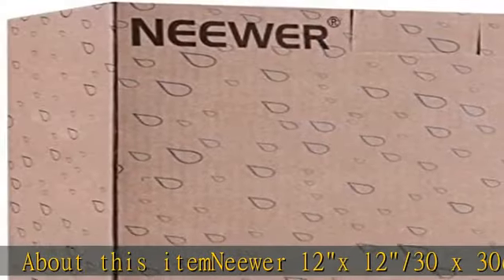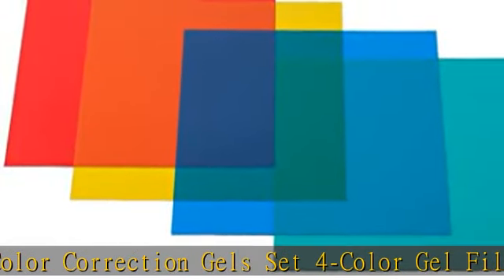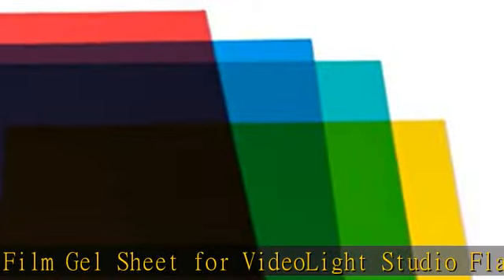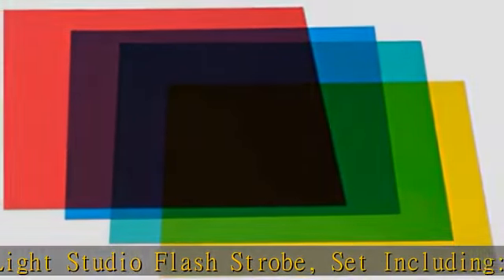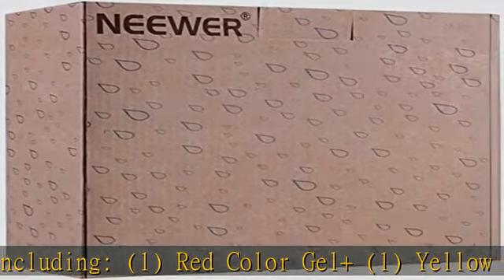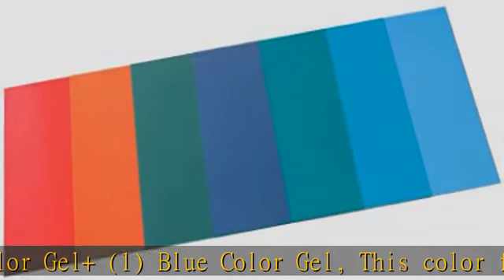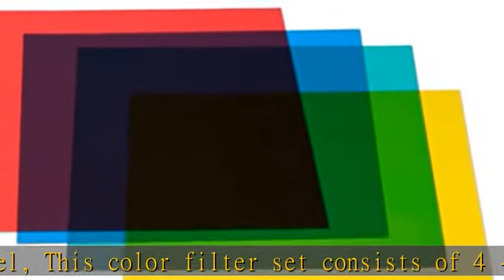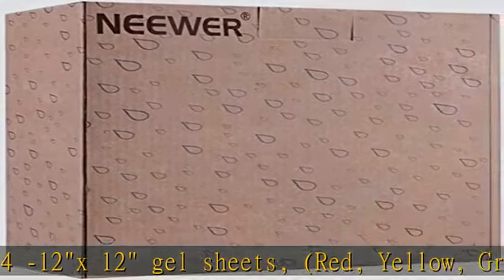Neewer 12x12inches/30x30centimeters 4-Color Correction Gels Light Filter Transparent Film Sheet for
Neewer 12x12inches/30x30centimeters 4-Color Correction Gels Light Filter Transparent Film Sheet for Flash Strobe: Red Yellow Green Blue